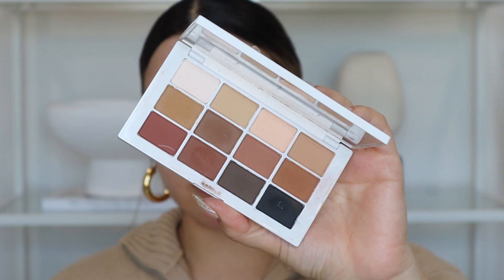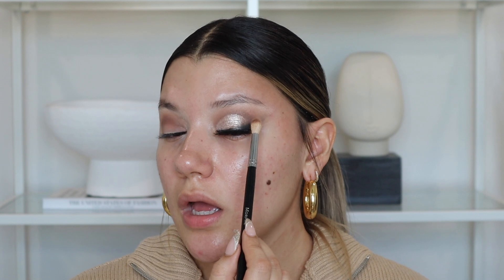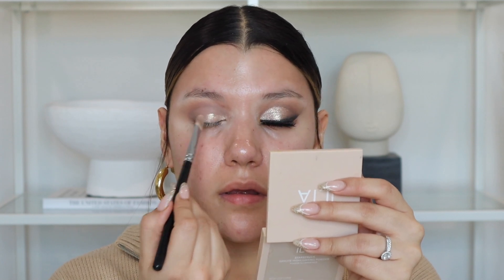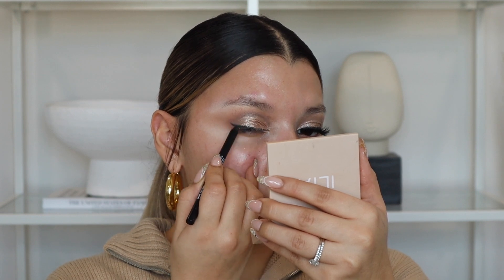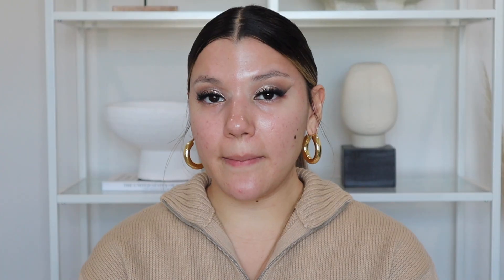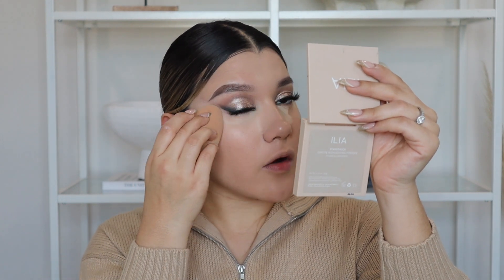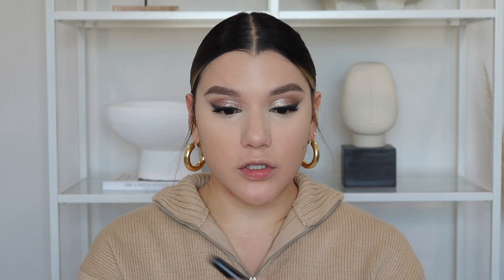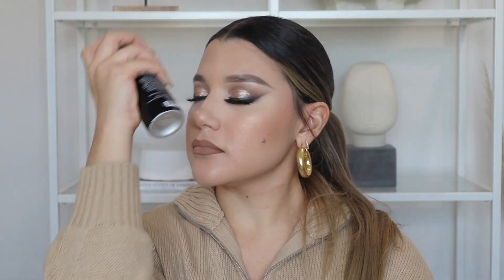NEW YEAR CHATTY GRWM I MY 2022 INTENTIONS & GOALS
Happy New Years bbs! Sharing with you all a glam makeup look whilst chatting all things New Year and new intentions. Wishing y'all the best year yet. ✨

P Louise Eye Base
Too Faced Born This Way Concealer
Makeup By Mario Palette
NYX Glitter Shadow
NYX Pigment
NYX Liner
Sephora X HOL Marigold Lashes
Morphe X Madison Beer Palette
Elf Matte Putty Primer
MILK Hydrogrip Primer
Laura Mercier Pure Canvas Primer
NARS Matte Foundation
One Size Ultimate Blurring Powder
Sephora Powder Foundation
NARS Duo Blush / Bronzer
Ilia Highlighter
Jaclyn Hill Toasty Liner
Jaclyn Hill Noodie Lipstick
Morphe Continuous Setting Mist